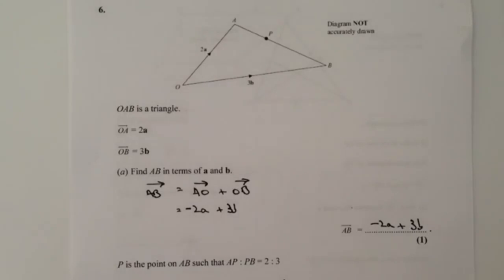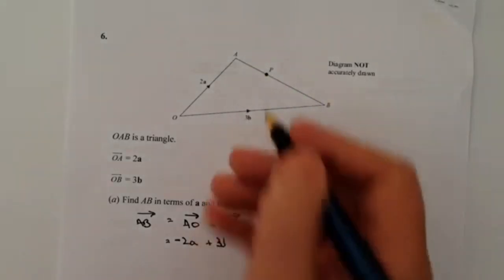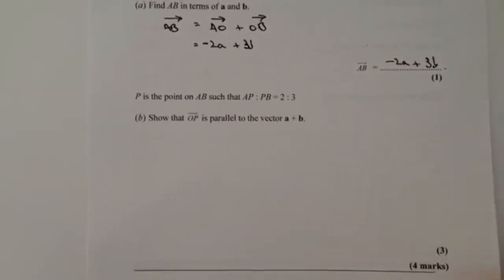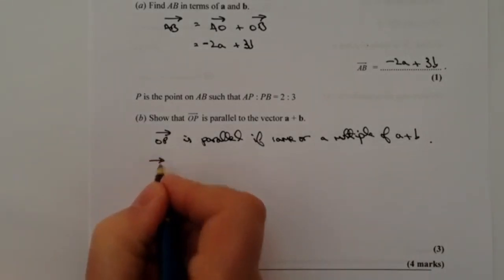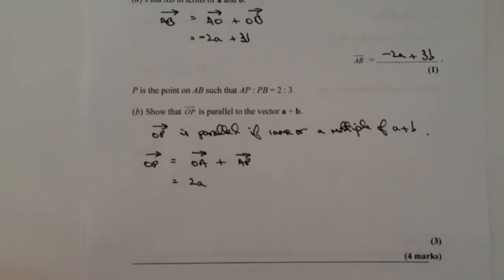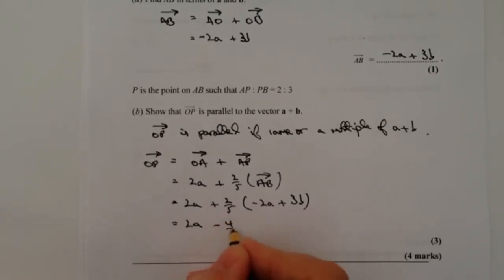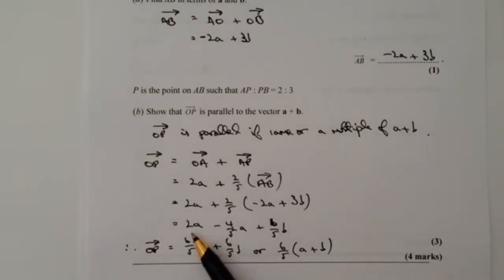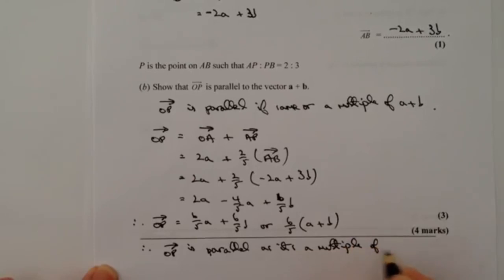Q6 Vectors GCSE_Mathematics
How to find Vectors.
Easy steps to solve vectors💯